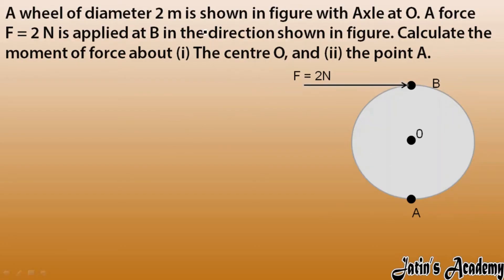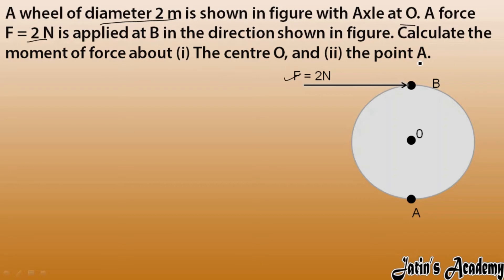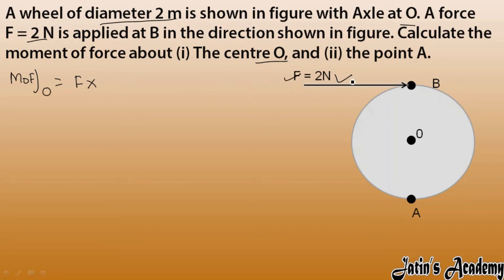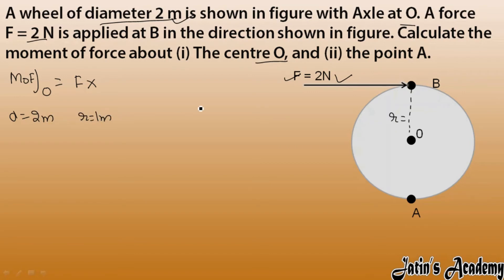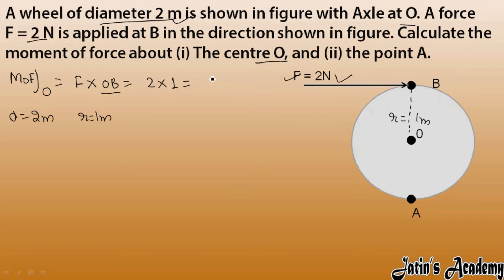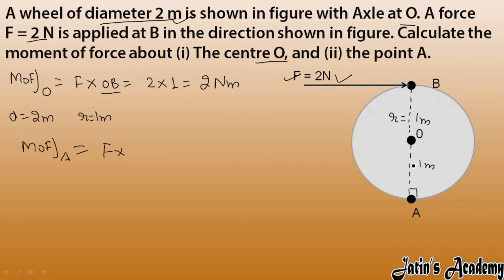A wheel of diameter 2 m is shown in figure with Axle at O. A force F = 2 N is applied at B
Ch-1 Force Unsolved 3
 A wheel of daimeter 2m is shown with axle at O. a force f =  2 N is applied at B in the direction shown in figure. Calculate the moment of force about
i) the centre O
 and
ii) the point A.
 Jatin Academy
class 10 icse
book; concise
physics